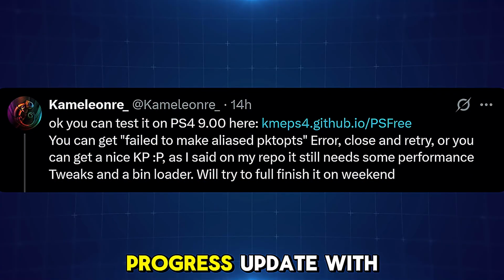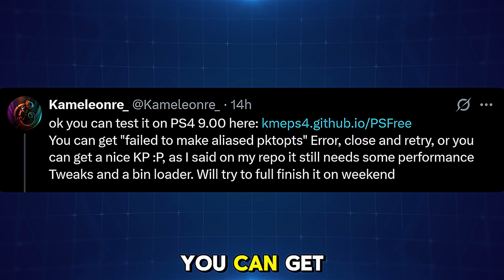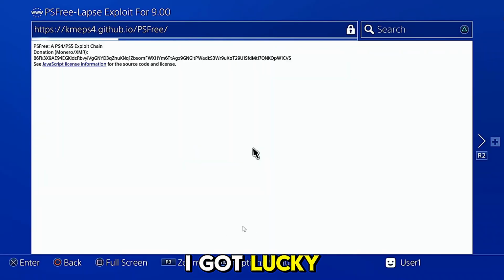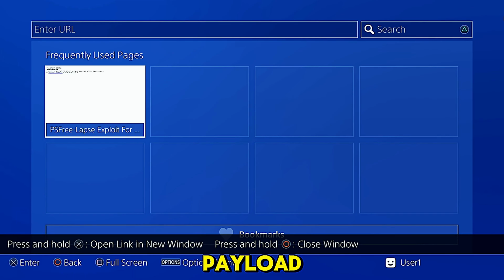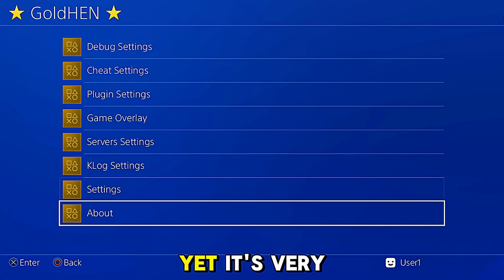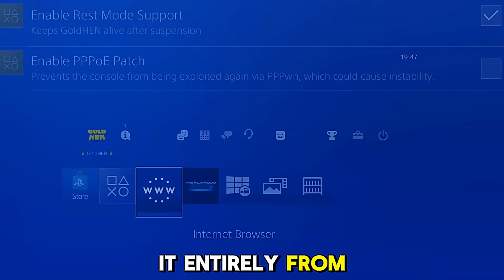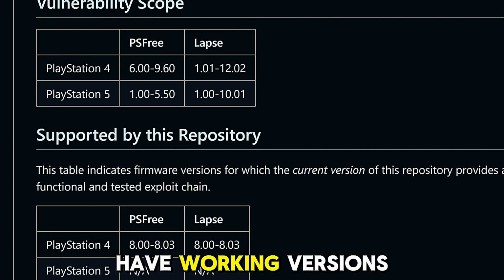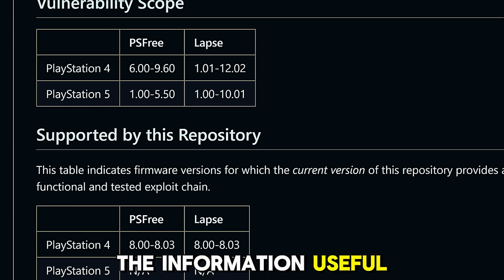PS4 Jailbreak 9.00 Guide 2024: The ONLY Working Method (Pro/All Models) ✅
📝 VIDEO DESCRIPTION

Unlock the real potential of your PS4 with this PS4 Jailbreak 9.00 Guide — the definitive PS4 Jailbreak User Guide for 2024! Whether you’re on PS4 Jailbreak 9.00, PS4 Jailbreak 9.03, PS4 Jailbreak 11.00, or PS4 Jailbreak 12.00, this video reveals exactly how to safely install HEN on PS4 Pro Jailbreak 9.00 and older firmware (PS4 Jailbreak 7.02, PS4 Jailbreak 7.55, PS4 Jailbreak 8.50/8.52). No fluff, no broken links — just a clean PS4 Jailbreak 9.00 User Guide that actually works.

Discover why PS4 Jailbreak 2024 is the safest year for modding, with PS4 Jailbreak News on 9.00 PS4 Jailbreak HEN compatibility and PS4 Jailbreak Tips to avoid bricking. We break down Jailbreak PS4 requirements for PS4 9.00 Jailbreak, Jailbreak PS4 9.00, and even future-proofing for PS4 Jailbreak 2025. If you’ve searched for PS4 Pro Jailbreak Guide, 11.00 PS4 Jailbreak, or 12.00 PS4 Jailbreak — this is your only trusted resource.

💬 Firmware stuck? Comment your version (9.00/11.00/12.00) for help!

Thanks🙏